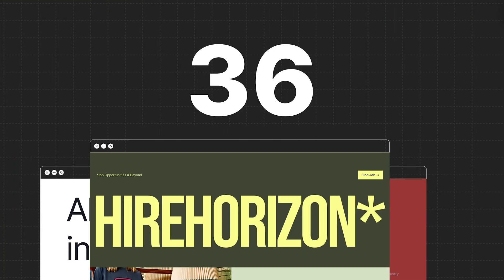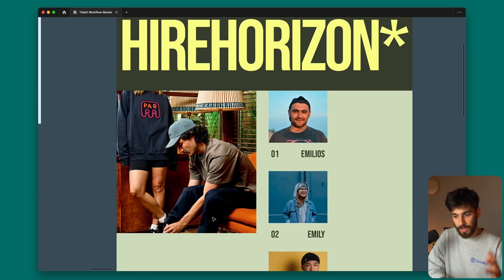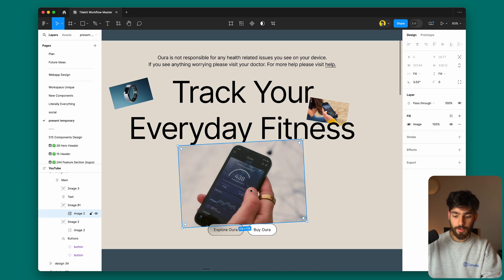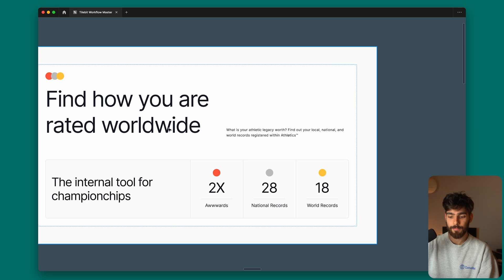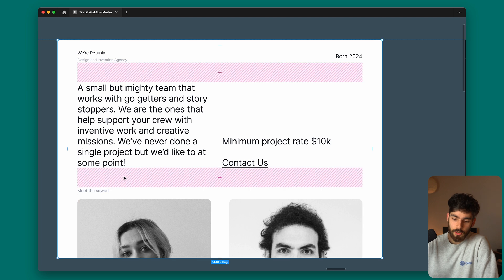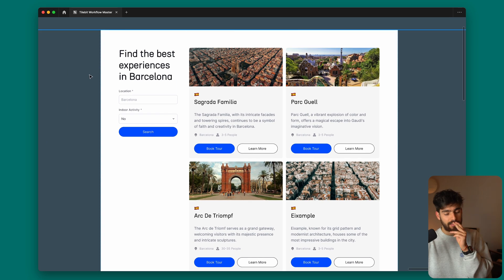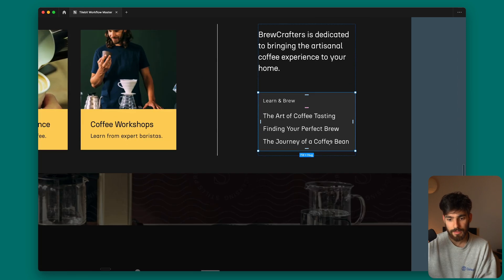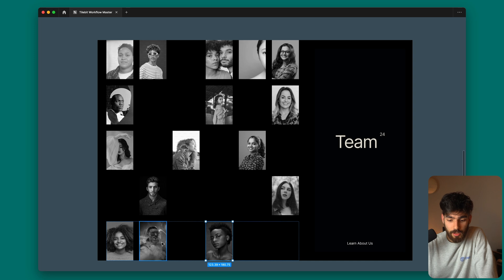Steal The 36 Web Design Sections That Top Brands Use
In this video, I showcase over 30 unique web design layouts you can copy right now. From big feature sections and hero headers to sleek portfolio displays and creative navigation bars, there's something here for everyone. Whether you're looking to captivate attention with striking imagery or keep things minimal and professional, these designs have got you covered. Plus, I'll share tips on how to adapt each layout to suit your needs, making your web projects stand out.